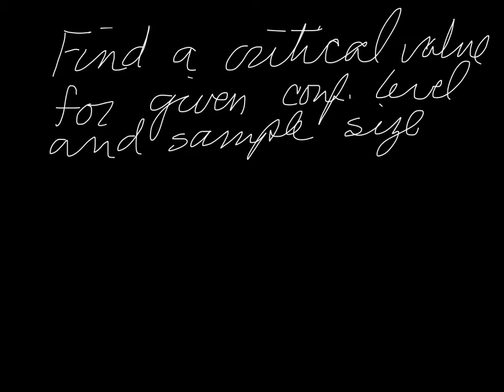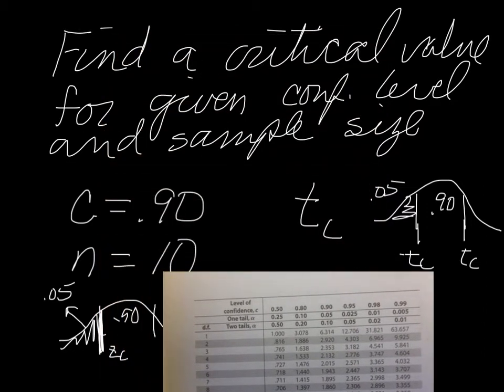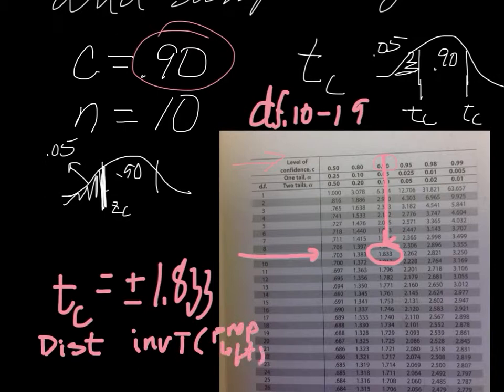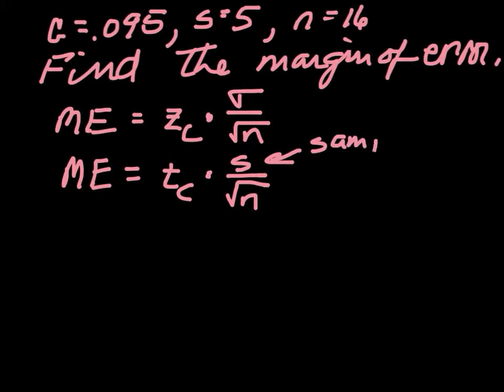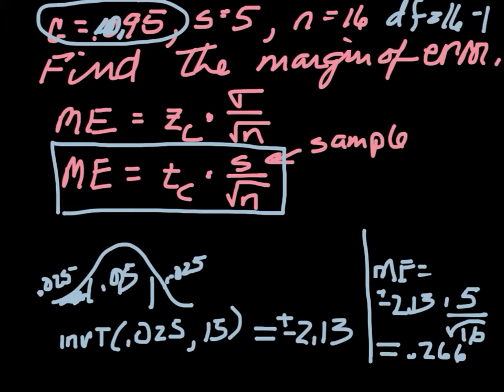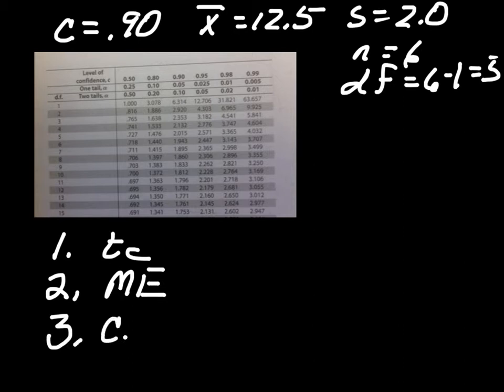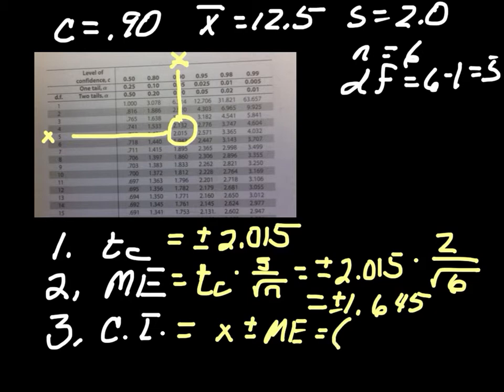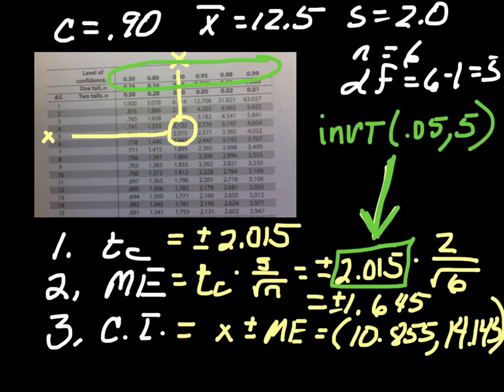Statistics 37 CI 4